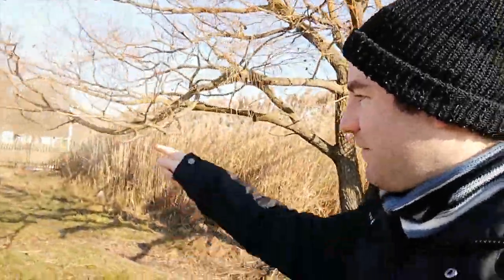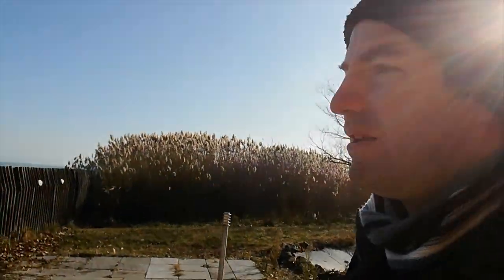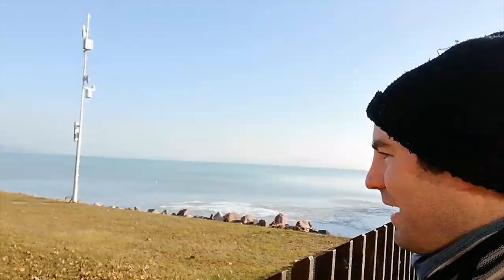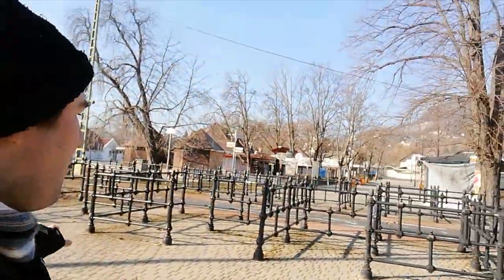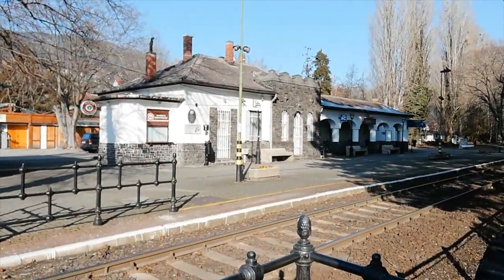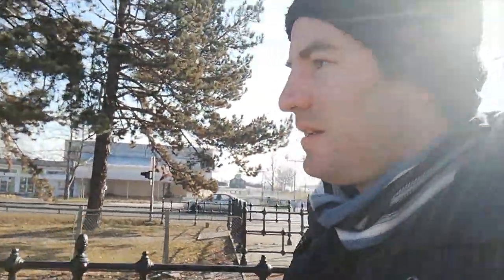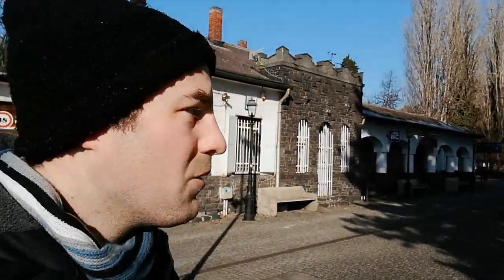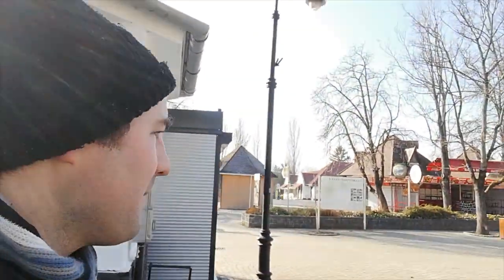A Winter visit to Badacsony on the Northern Shore of Lake Balaton.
We start on the pier where boats sail from in the Summer, we find the deserted beach as it's Winter and -1c!

We then have a look at the railway station and the town centre getting ready for the tourists in the Summer!